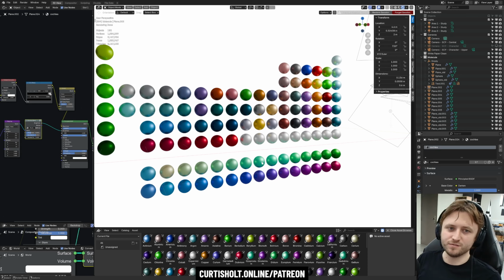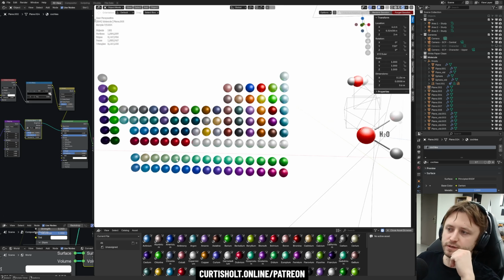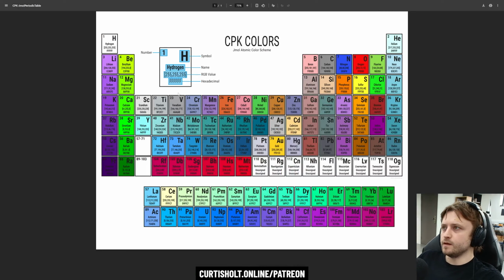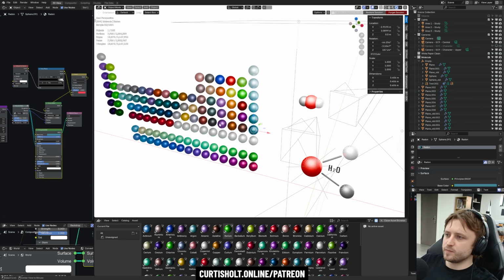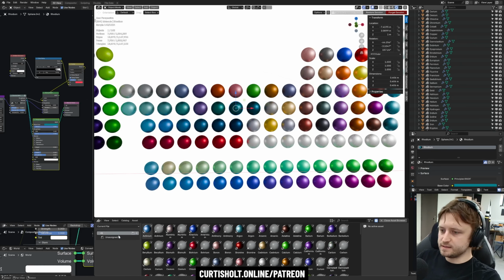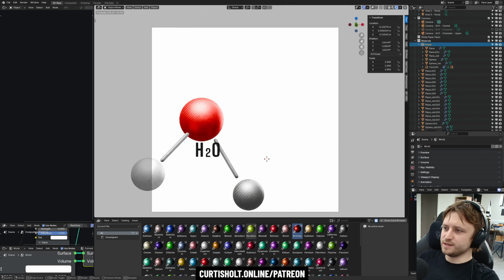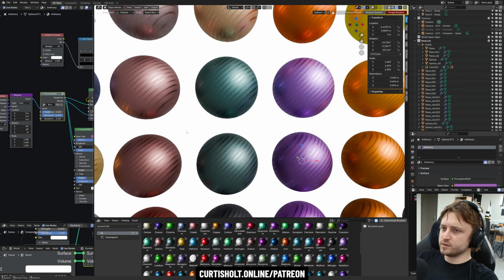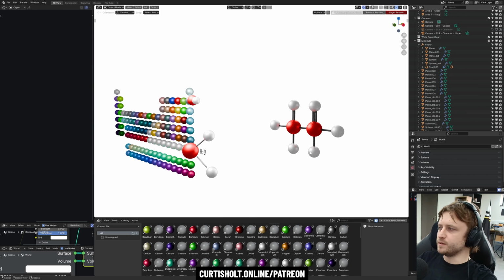A Quick Chat about Science in Blender! ⚛️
Atomic / Chemical vis in Blender.